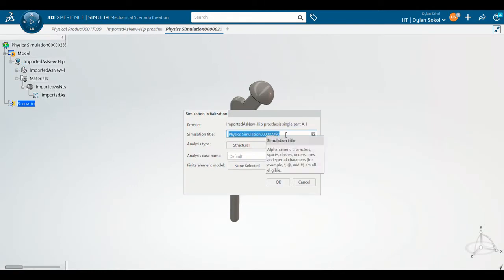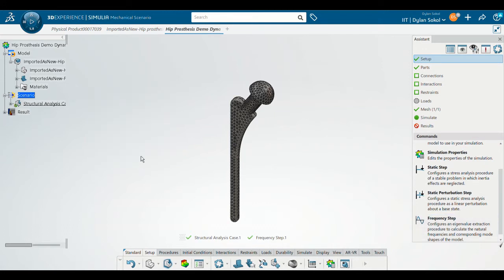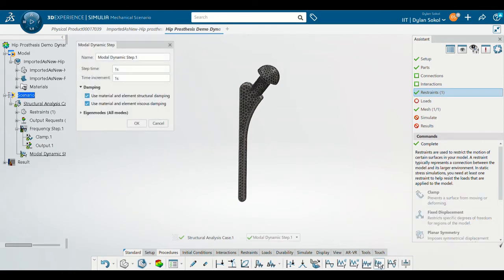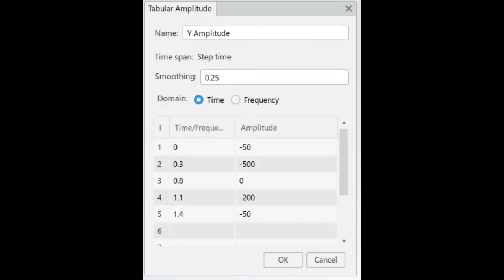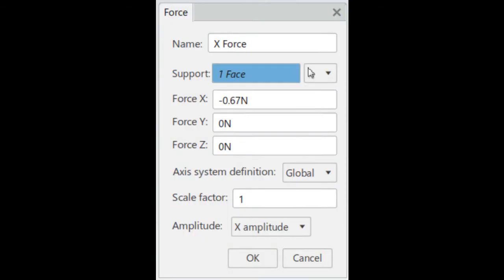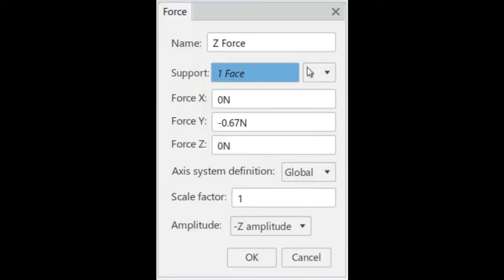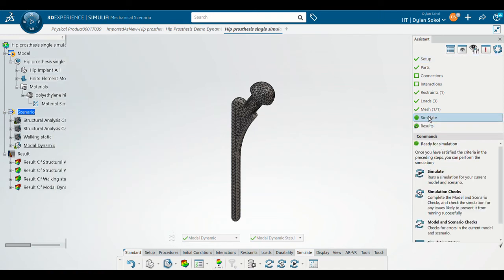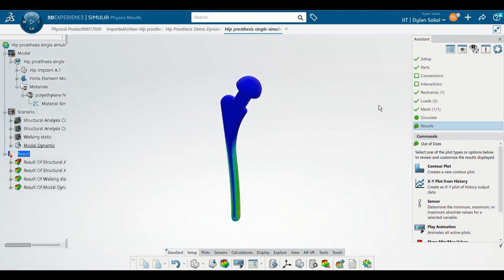Hip prosthesis Dynamic Study